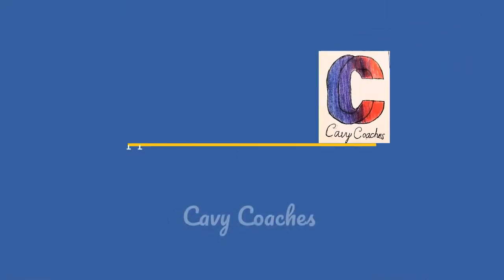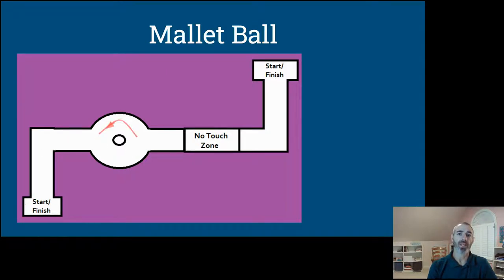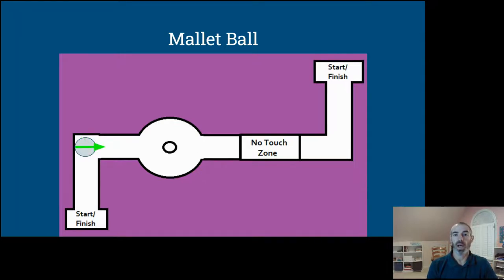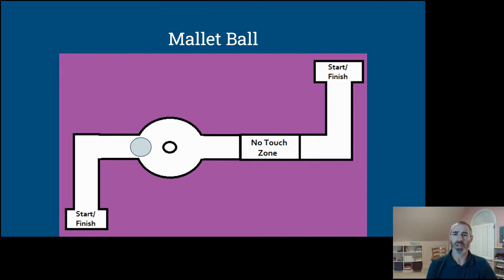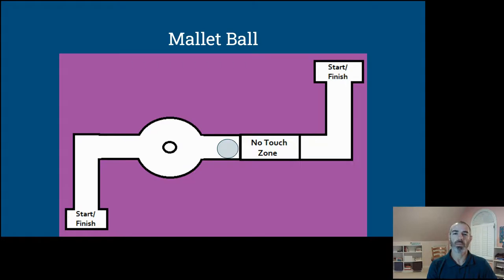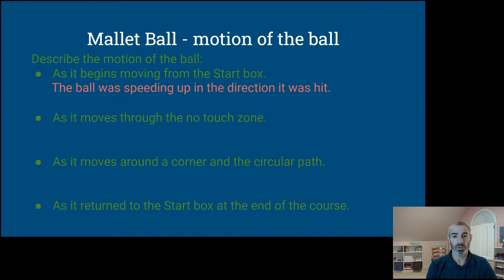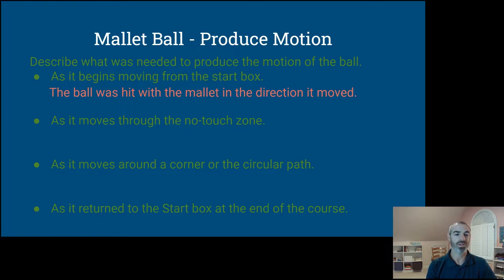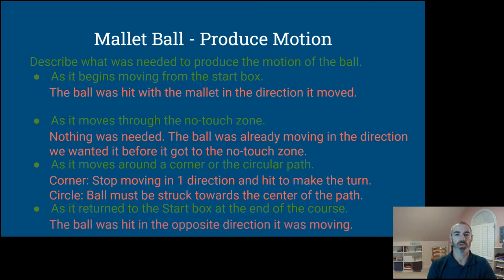Mallet Ball Activity - Newton's Laws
The students are introduced to Newton's Laws through an activity using a bowling ball and a rubber mallet. In the activity, the students accelerate the bowling ball in 3 ways (speeding up, slowing down, and changing direction) all using the rubber mallet. In the slides we discuss the results of the students navigating the "Mallet Ball" course.